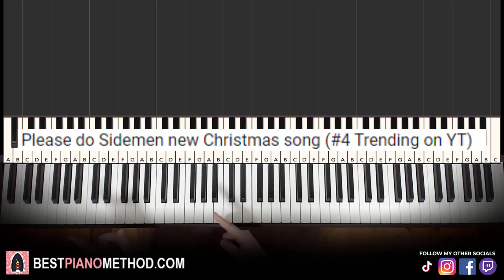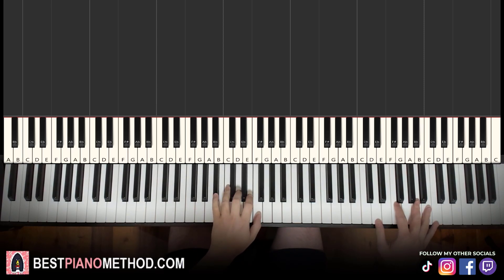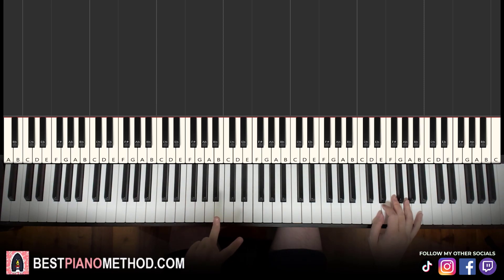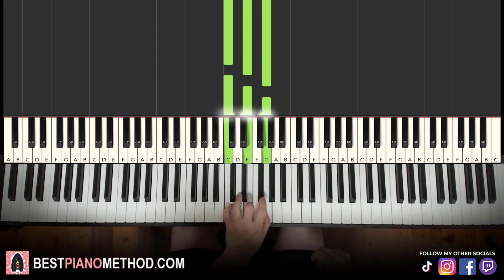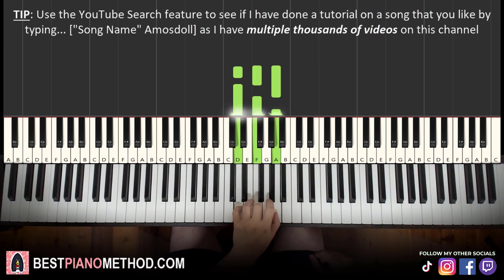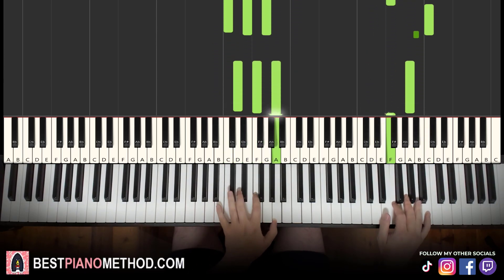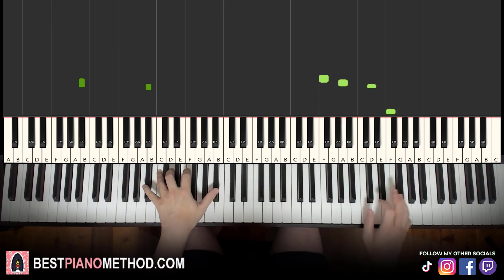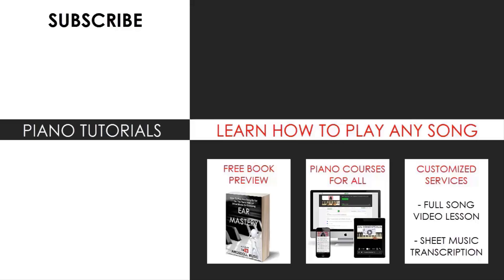Sidemen - Christmas Drillings (Piano Tutorial Lesson)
This is Amosdoll’s verbal step by step piano tutorial lesson on how to play Sidemen - Christmas Drillings Ft. JME on the piano.